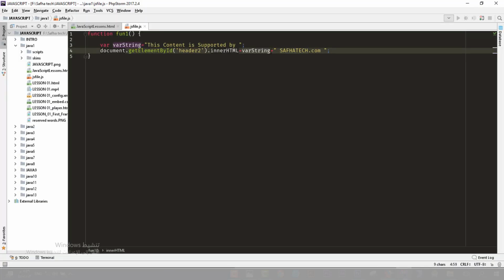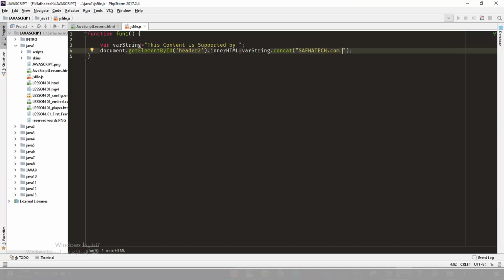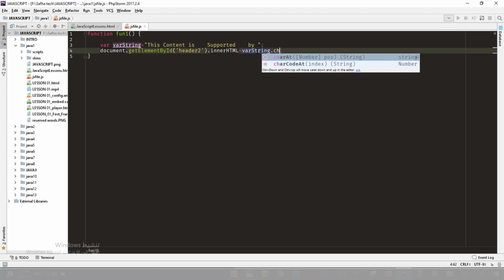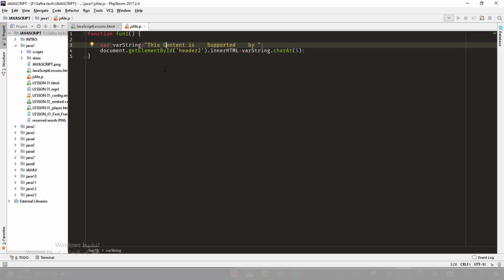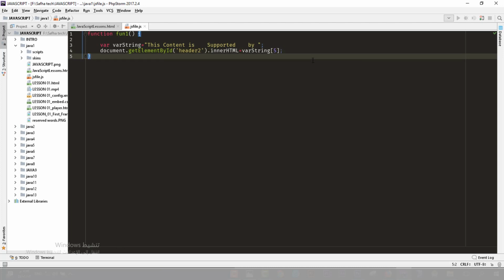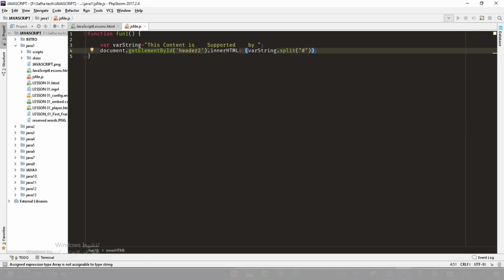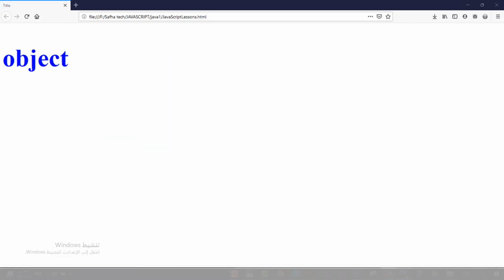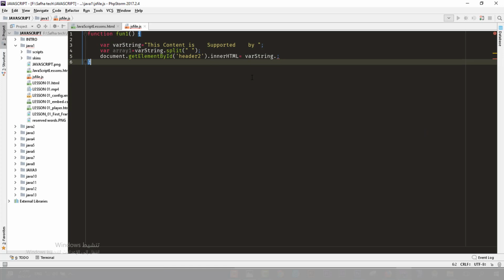String Data Type in JS part(2) | Lesson 13 JAVASCRIPT Tutorial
In this lesson you will know string in javascript and will know some functions of that element that could help you to deal with string in javascipt when coding.